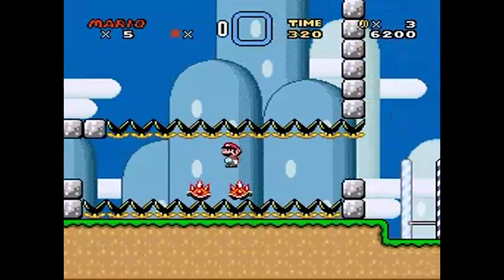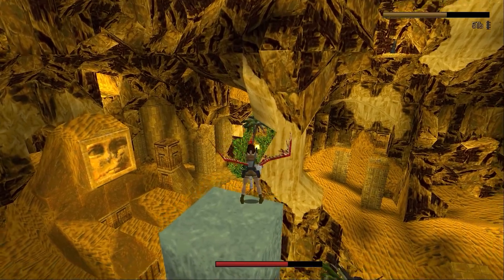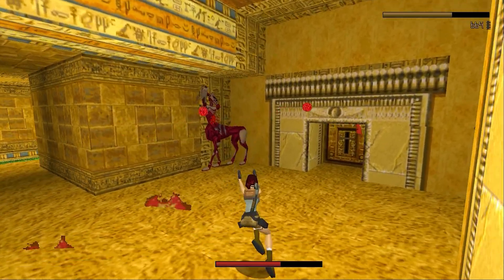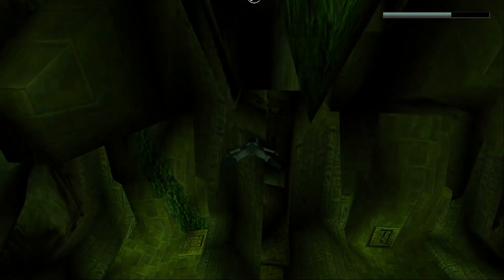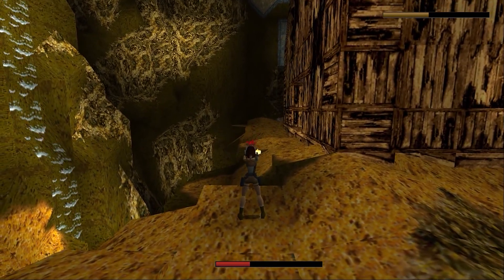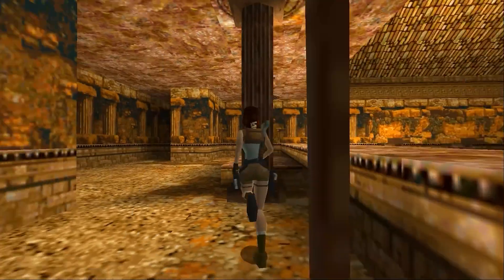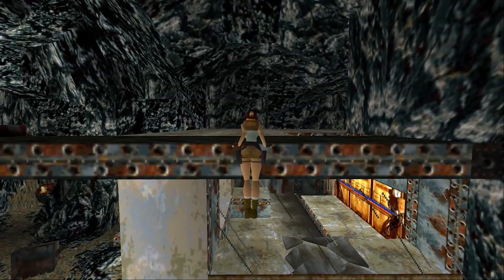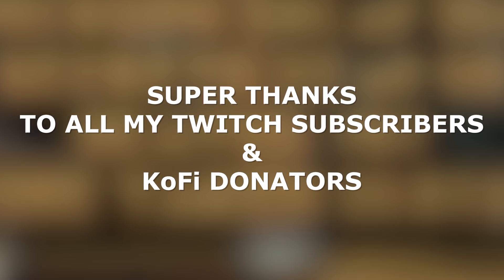TRLEvision #7: Sabatu's Tomb Raider 1 - SteveOfWarr